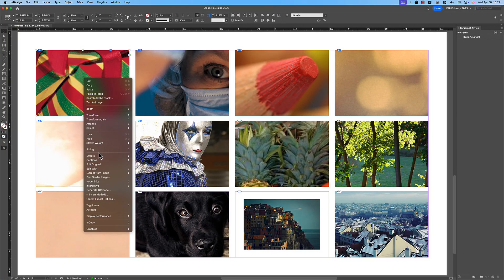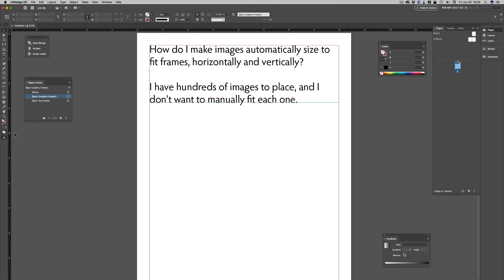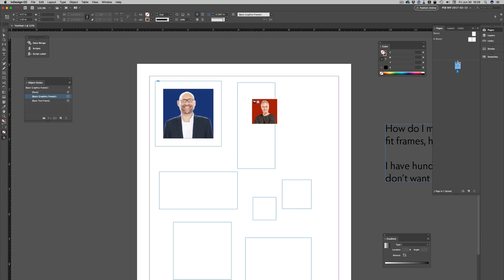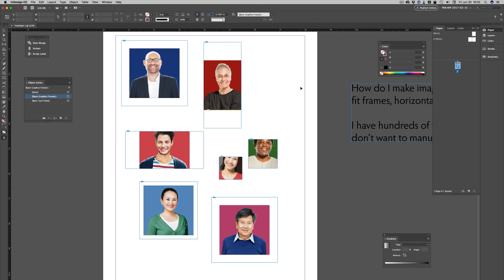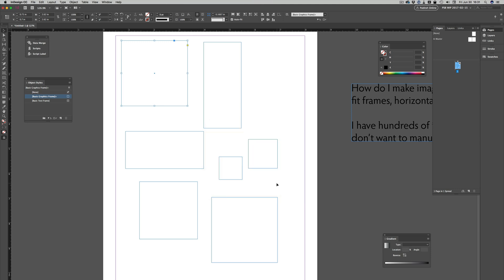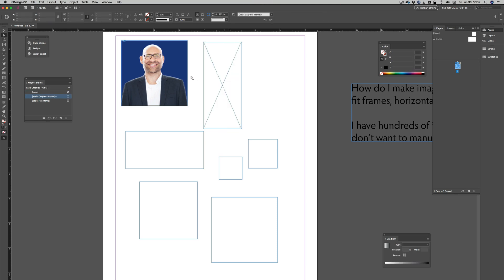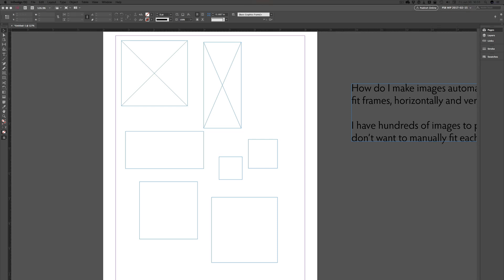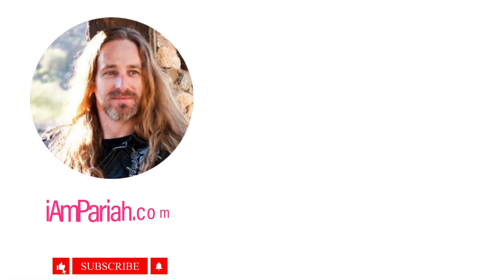Place & Perfect: Instantly Fit Images to Frames Automatically in InDesign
Stop manually resizing every image in Adobe InDesign. In this tutorial, I show you a time-saving technique using Object Styles to make any image automatically fit edge-to-edge inside its frame.

Whether you’re laying out catalogs, brochures, or photo-heavy spreads, this trick ensures your placed images are perfectly sized every time—no extra clicking required.

Key Moments:
0:43 - Creating the Frames
1:14 - InDesign's default behavior for placing images in frames
2:04 - Setting automatic fitting PER FRAME
3:08 - Setting automatic fitting FOR EVERY FRAME

🔗 More InDesign mastery at InDesignMasterclass.com